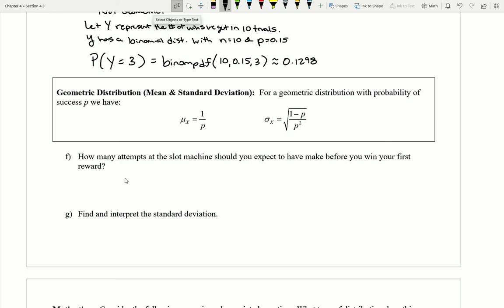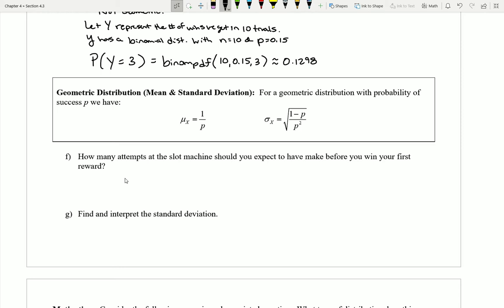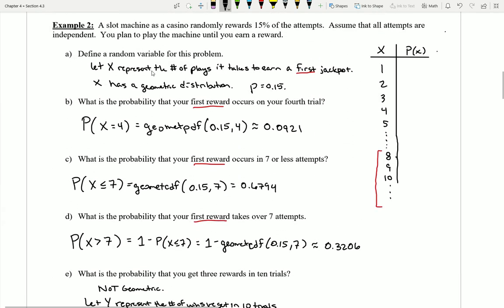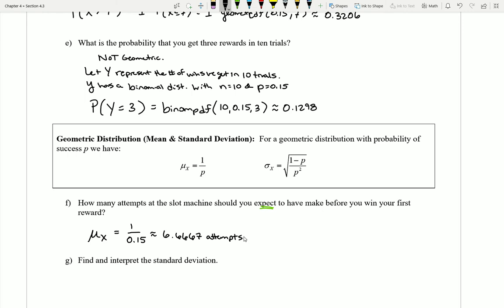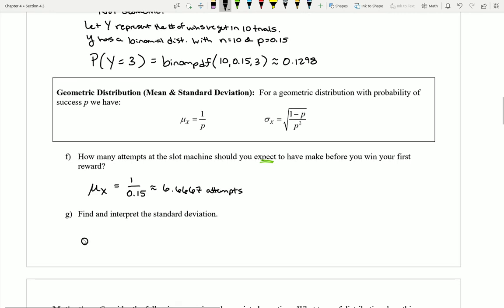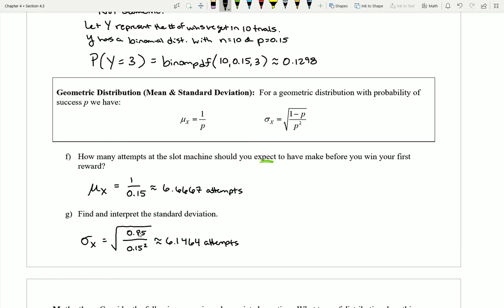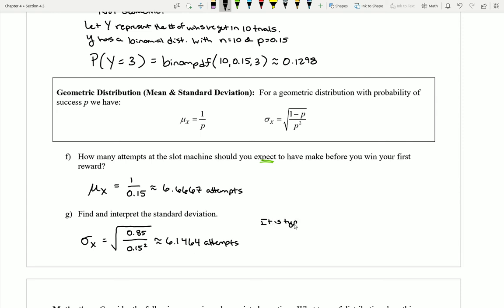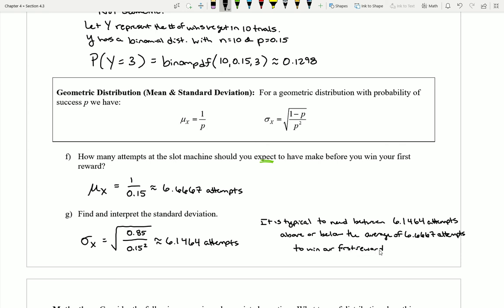4.3 Mean & Std Dev of a Geometric Distribution